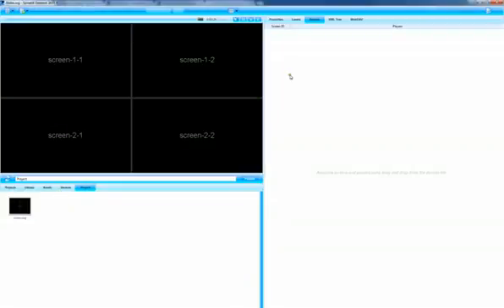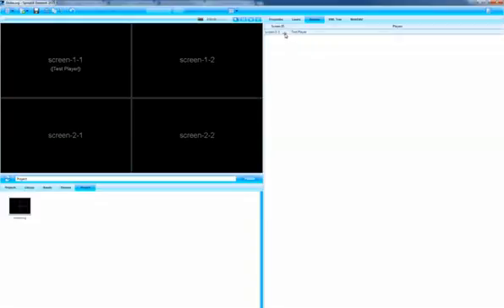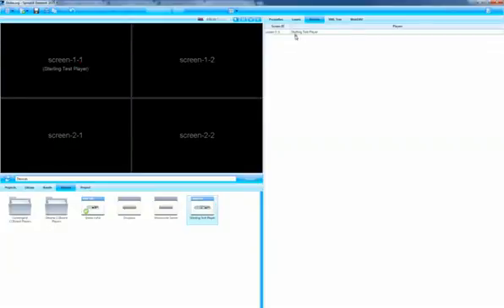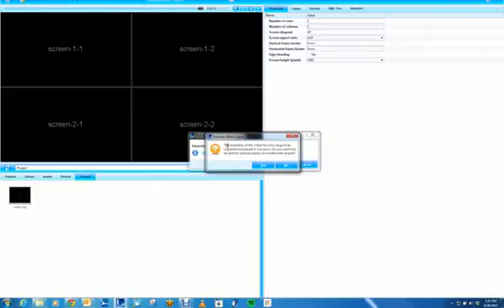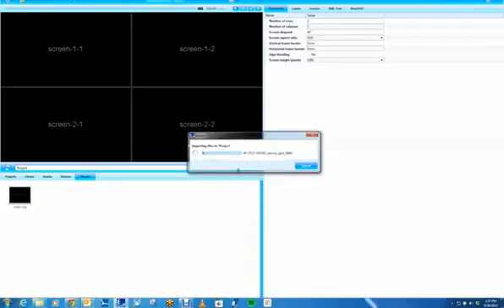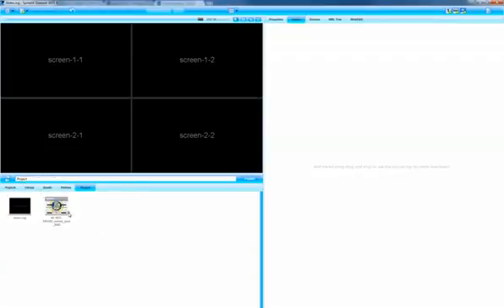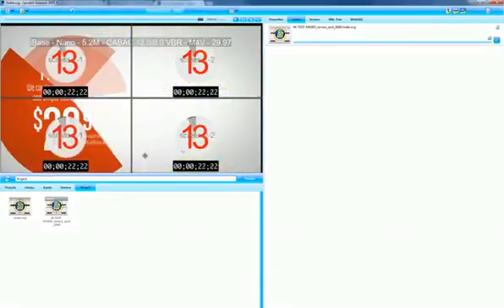New Videowall Features